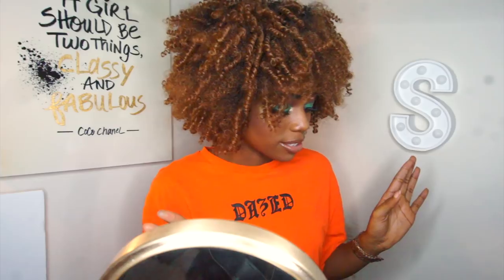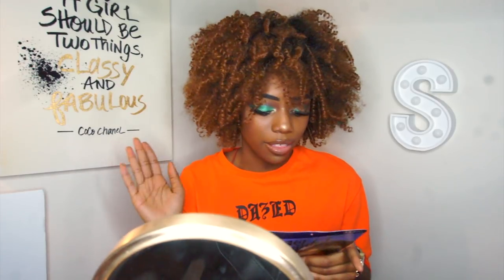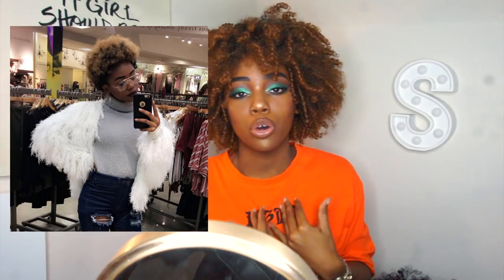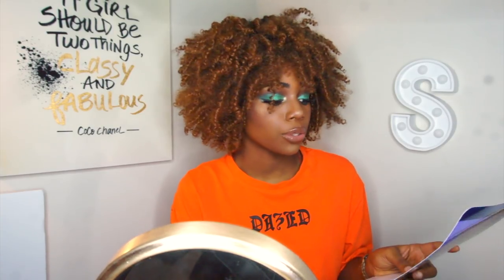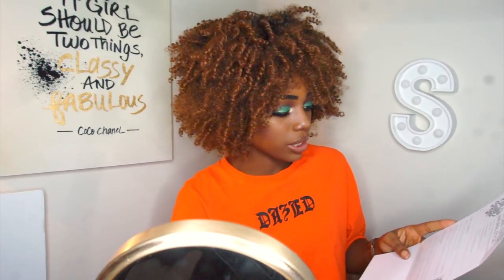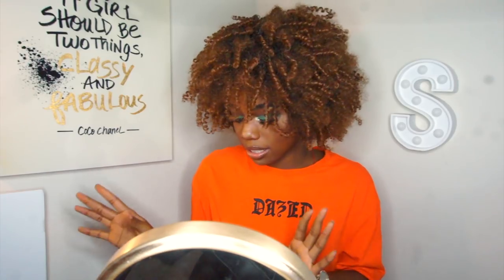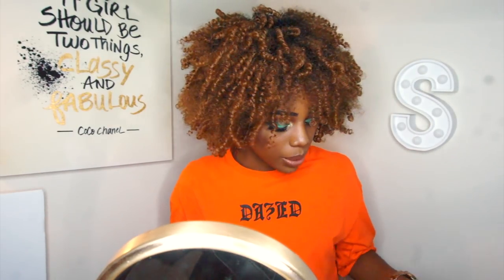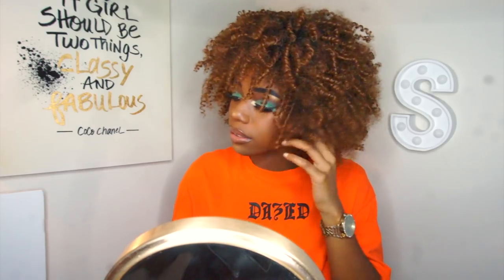HAIR GOALS PART 2 | Outre Big Beautiful Hair - 4c Coily Wig (SAMSBEAUTY)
ITEM NAME
- OUTRE SYNTHETIC LACE FRONT WIG BIG BEAUTIFUL HAIR 4C-COILY

FAQ:
Age: 18 (August 9, 1998)
Camera: Canon 70D
Editing: Final Cut Pro X & iMovie
Thumbnails: Photogrid (iPhone App)
Height: 5'4